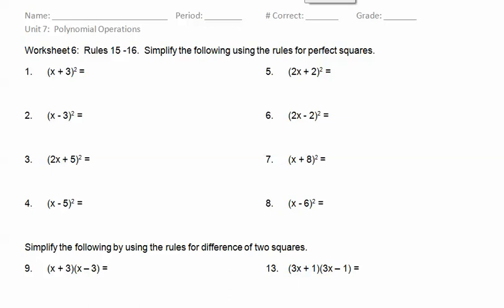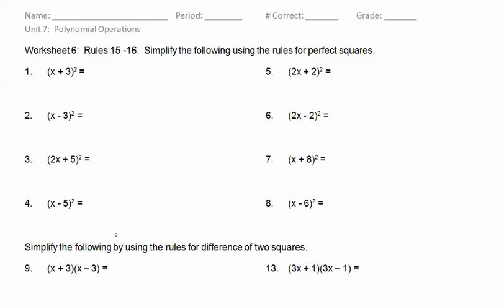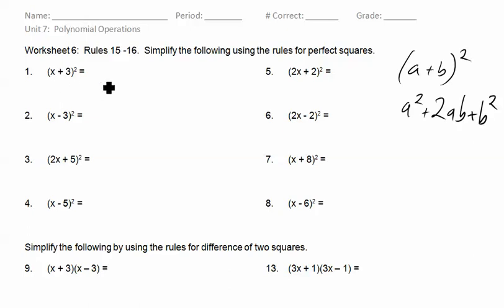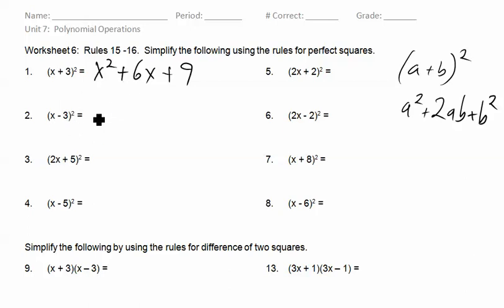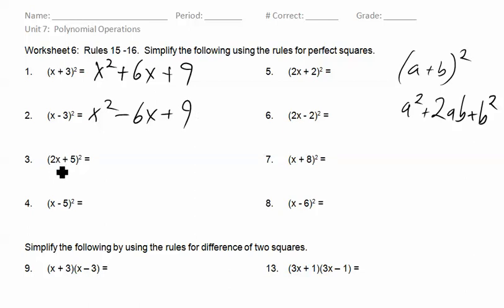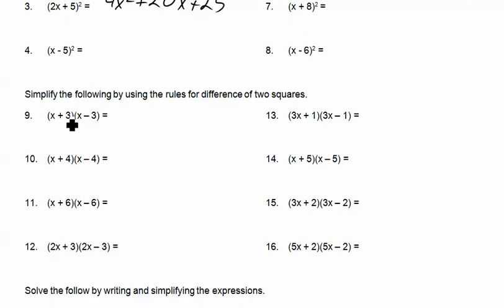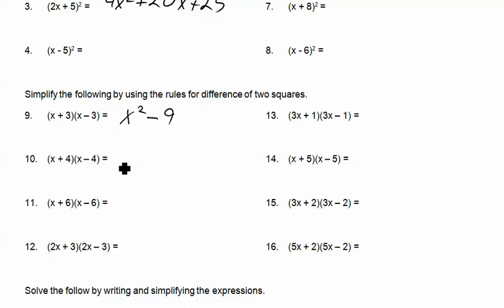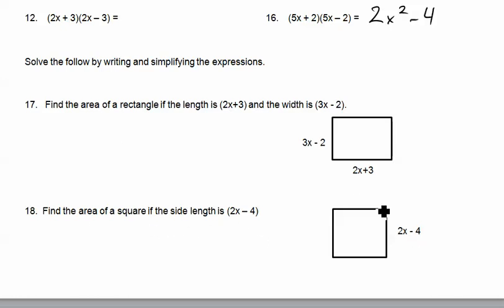Unit 7 Worksheet 6